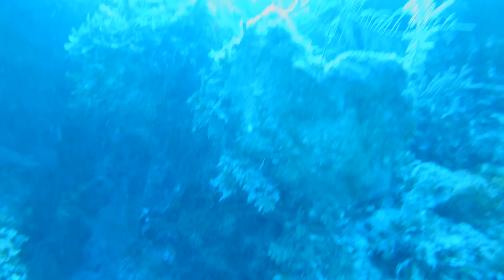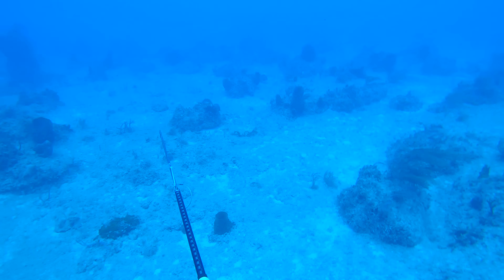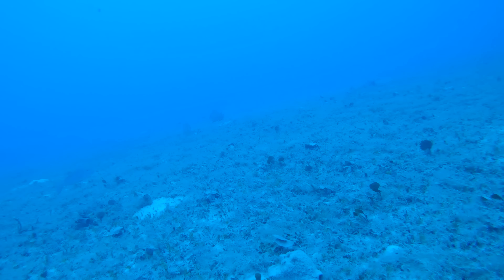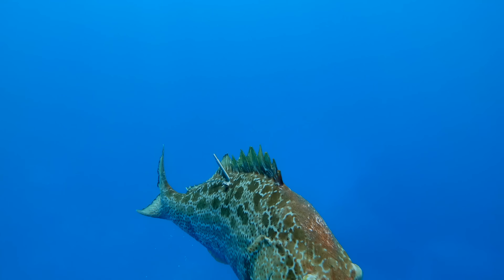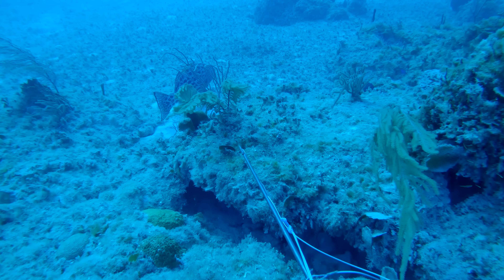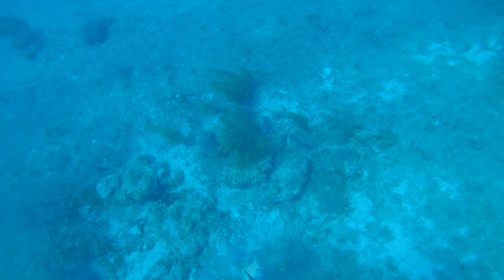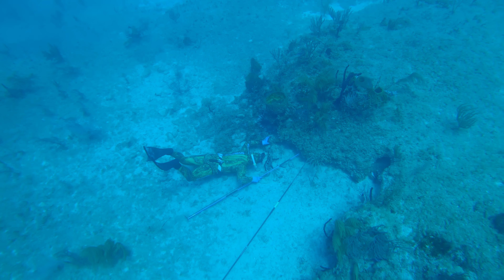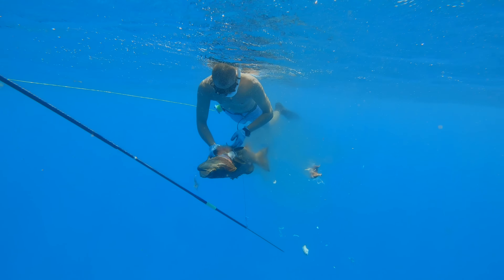Spearfishing The Bahamas For The Biggest Grouper Of My Life!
|--Filming Equipment--|
GoPro Hero 8 |
iPhone 11 |
|---Spearguns---|
Pathos Sniper ET 115 |
Pathos Laser Carbon Roller 120 |
| Gear |
Omer RedStone 3.0mm Wetsuit |